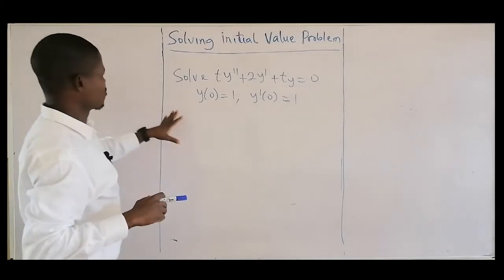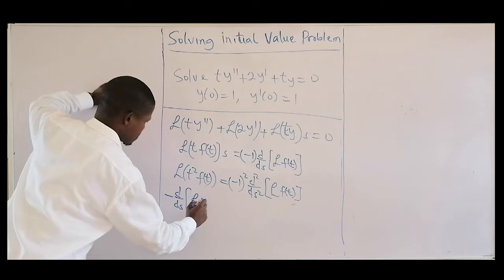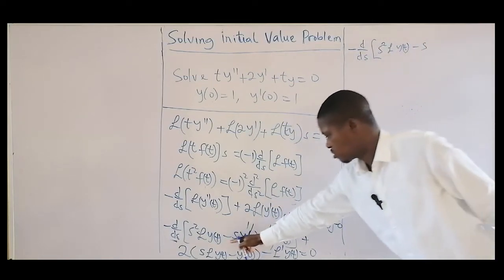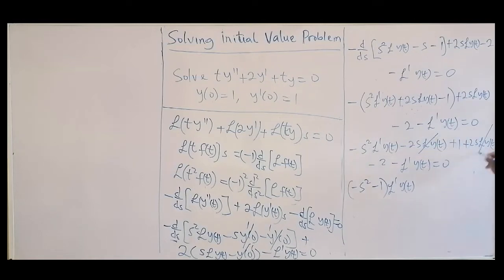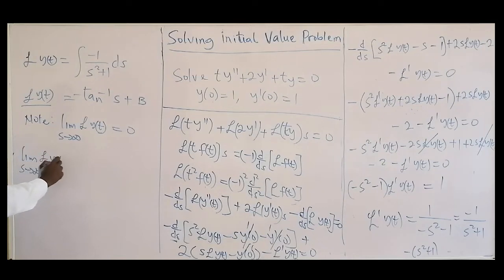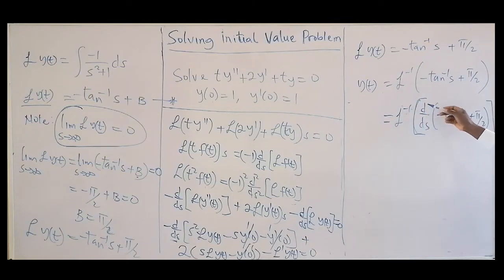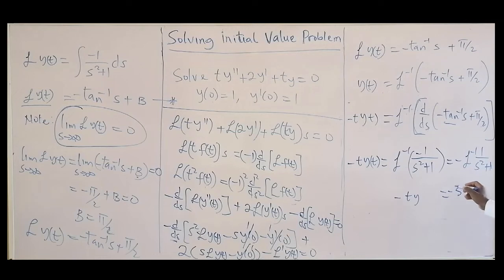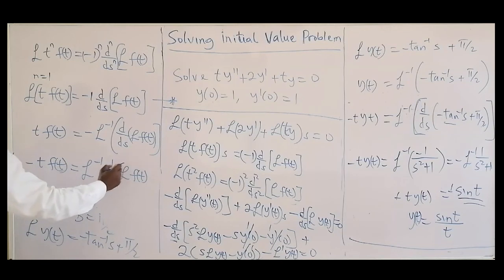Lesson53: Solving Initial Value Problems using Laplace Transform Techniques (III)(Engineering Math)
Solving Initial Value Problems using Laplace Transform Techniques (III)

The Laplace transform is a powerful tool for solving linear initial value problems, which are differential equations that specify the initial conditions of a system. The Laplace transform transforms the differential equation into the frequency domain, where it can be easily solved using algebraic techniques. The solution can then be transformed back into the time domain using the inverse Laplace transform.

This method is particularly useful for solving initial value problems with complex inputs, such as those involving step or impulse functions. The Laplace transform provides a convenient and effective way to analyze the behavior of linear systems and can be applied to a wide range of problems in fields such as electrical engineering, control theory, and mechanical engineering.